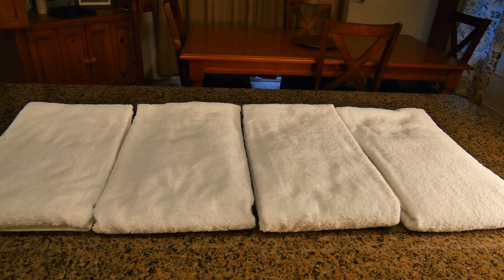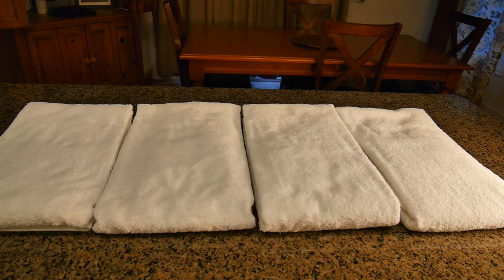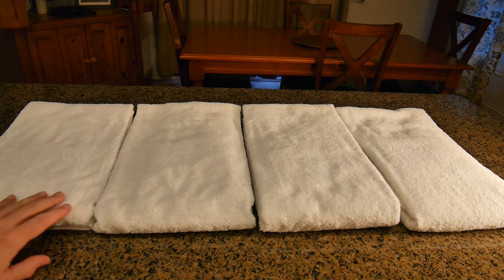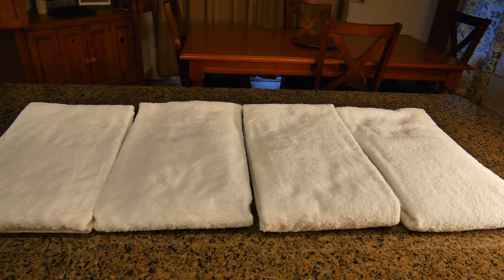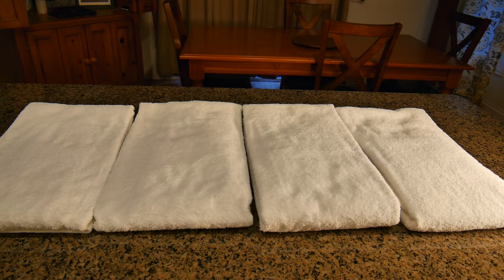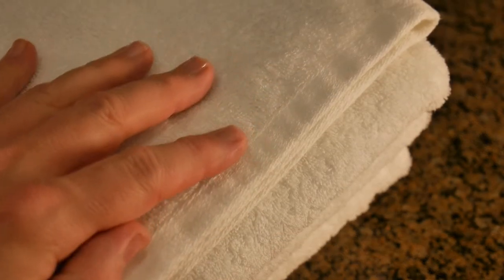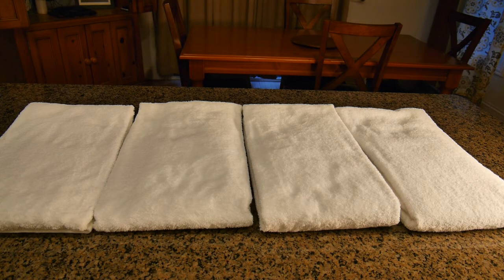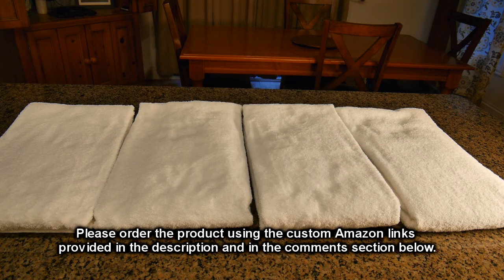SOFTEST Towels and Most Absorbent AmazerBath Bath Towels 100% Cotton ! REVIEW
ORDER SOFTEST Towels and Most Absorbent AmazerBath Bath Towels 100% Cotton

□ Electronic Components
         □ Hobbies:

    100% Cotton
    Premium material: These bath towels are made of premium cotton, providing you with a comfortable touch and complete water absorption.
    Double threads stitched: The edges of our bath towels feature double-threaded stitches, making them sturdier than the other single-threaded towels on the market. As a result, the towels are suitable for daily use.
    Machine washable: Our bath towels can be washed on a gentle cycle and tumbled dry. Placing these towels in a laundry bag before machine washing is recommended. Please do not wash these towels with bleach.
    Lightweight and suitable size: These bath towels are 500 GSM, lightweight, and easier to dry than bulkier, heavier towels. Each towel measures 27 x 54 inches, making them suitable for both adults and children.
    Items included: Each package comes with 4 bath towels. You can take turns to use these towels without worrying about the towel being damp the next day. You can also share them with your family.